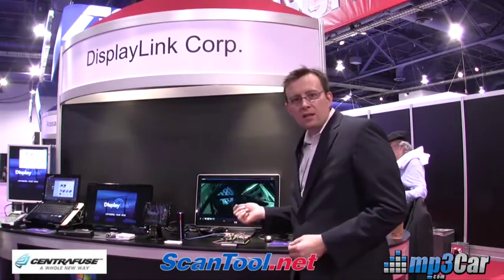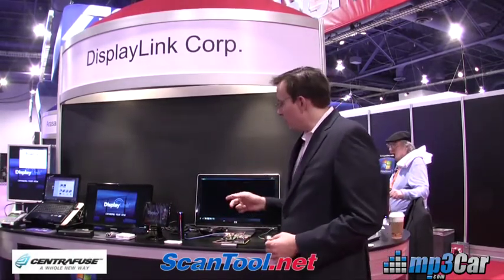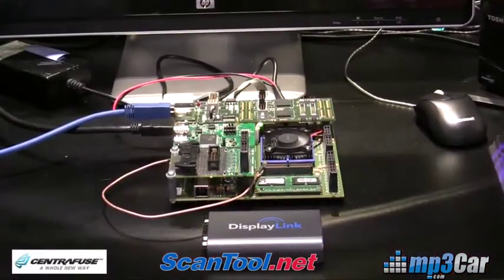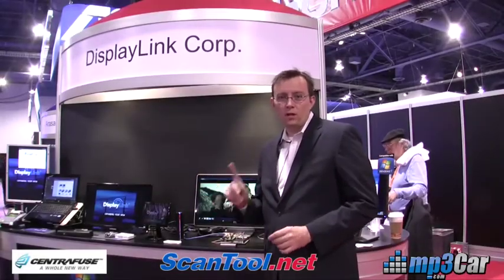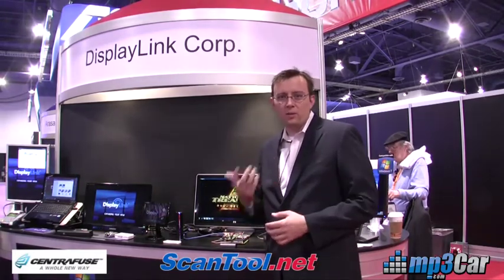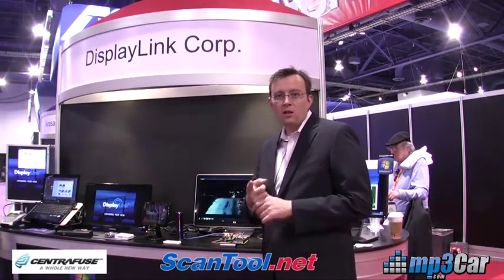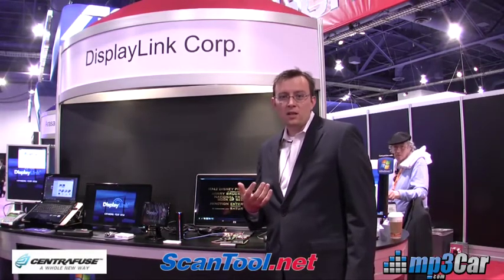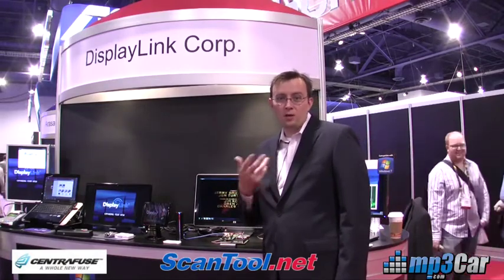USB 3.0 from DisplayLink - CES 2010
DisplayLink is using USB 3.0 technology to deliver more bandwith and power 30" displays. DisplayLink's technology is used in Mimo touchscreens.